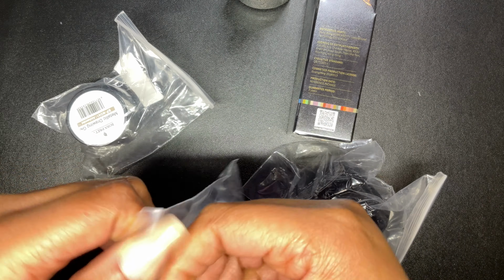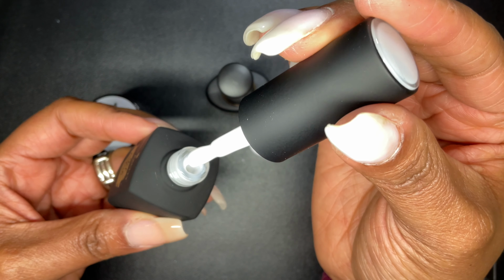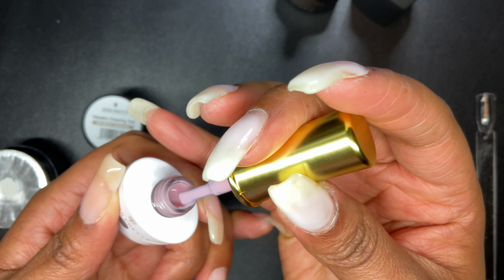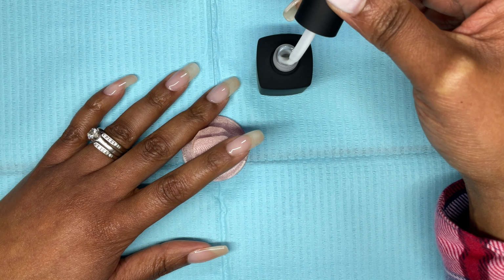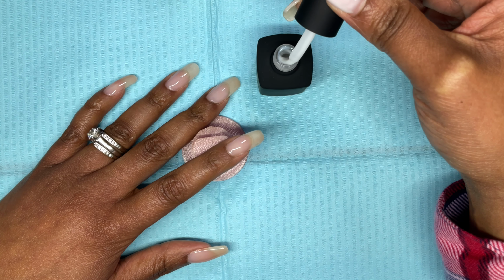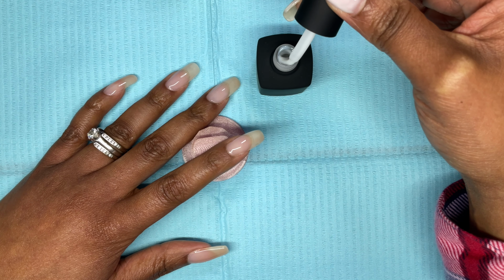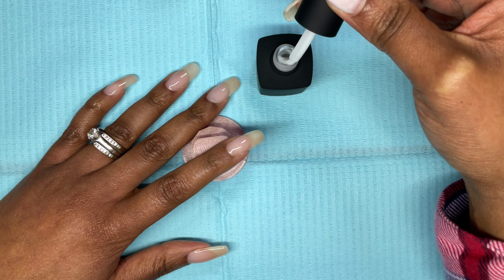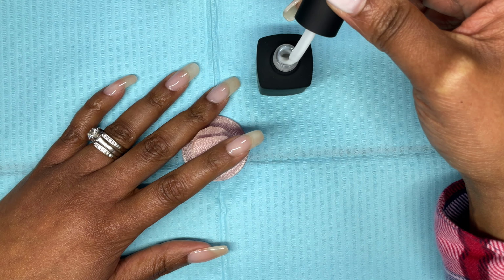Gel Polish Nails Feat. Born Pretty Gel Polish |1st Impression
Hi Guys,
My name is Tish and I am a Nail DIY'er. This video features gel polish from Born Pretty. Born Pretty was kind enough to send me some of their gel polishes Hang out with me while I do this simple gel polish application featuring polishes from Born Pretty.

00:00 Unboxing
02:12 Swatches & Gel Polish Application
08:50 Water Decals
09:42 Top Coat